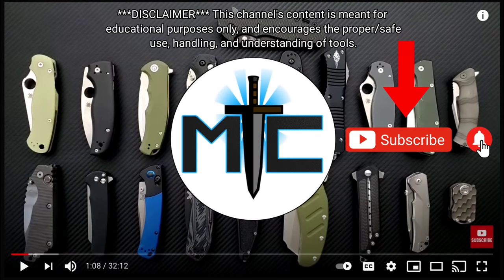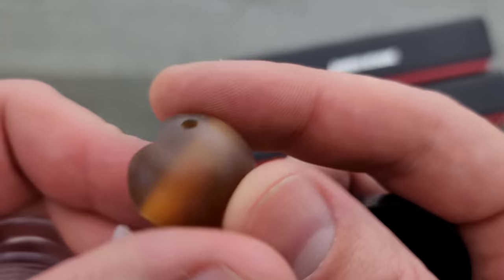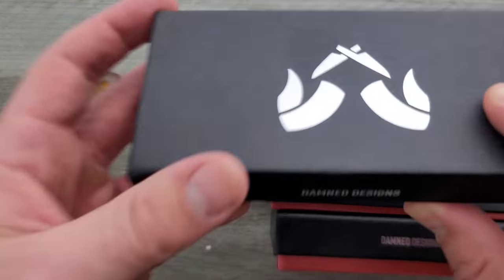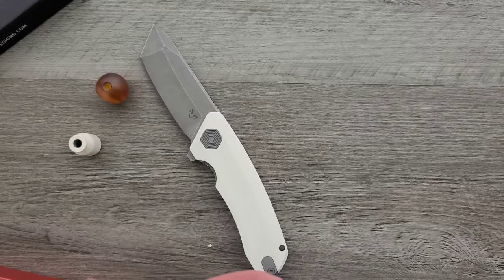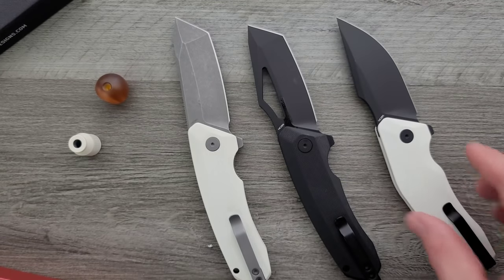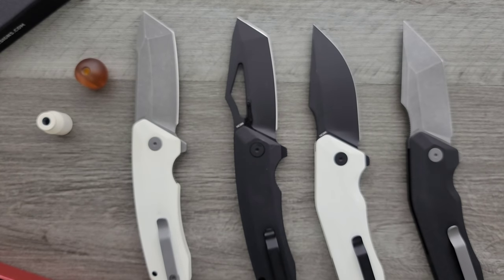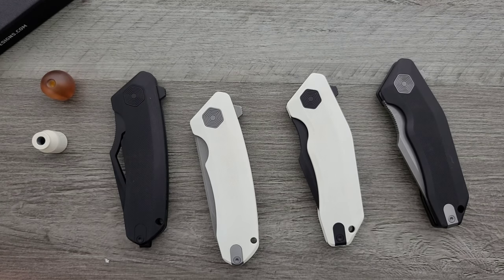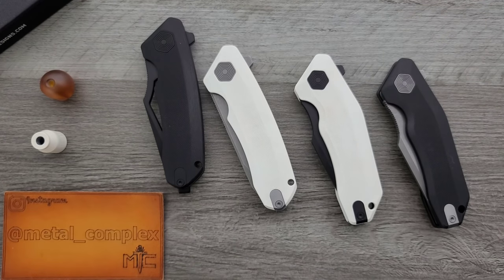Unboxing 4 MORE Interesting Knives From Damned Designs!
Unboxing 4 models from Damned Designs.

You can find the knives in this upload here!